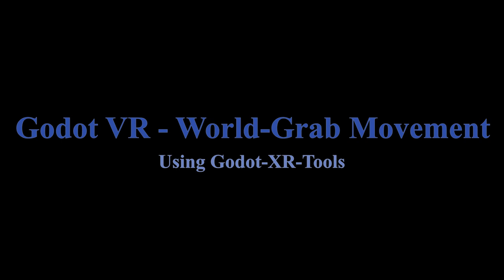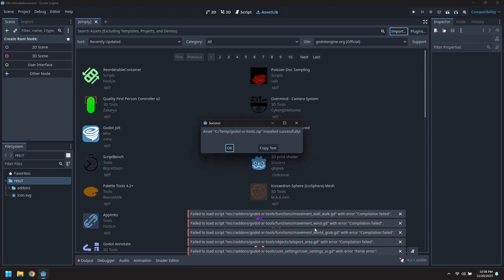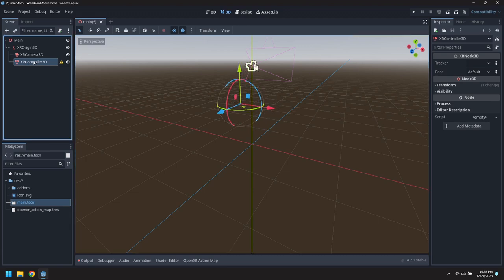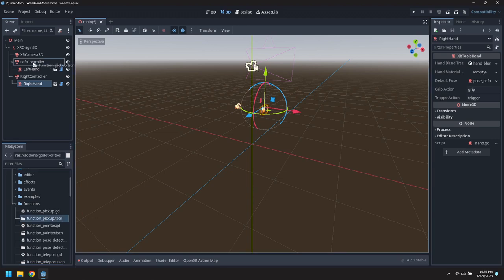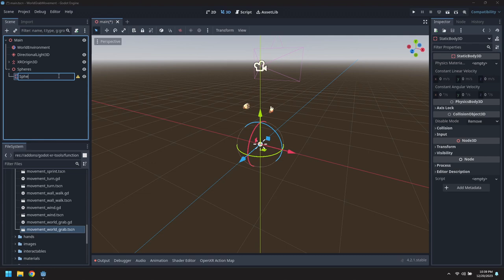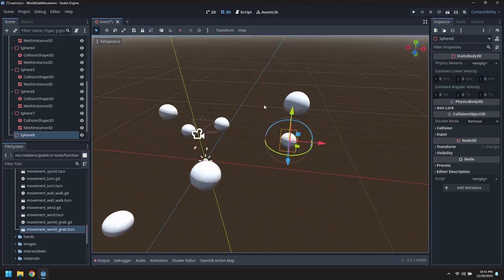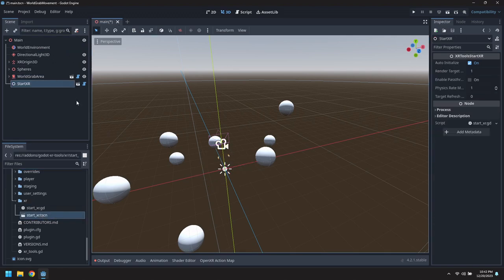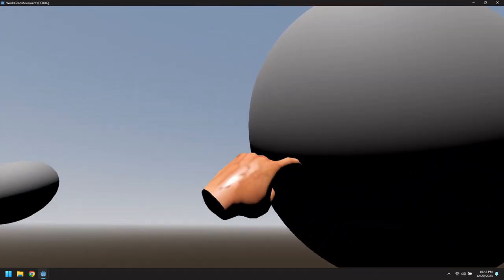Godot VR - World Grab Movement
In this video we play around with world-grab movement in Godot VR.

0:00 Introduction
1:14 Create Scene
1:29 XR Rig
2:25 Hands and Movement
3:20 Environment
5:04 World Grab Area
5:59 Test